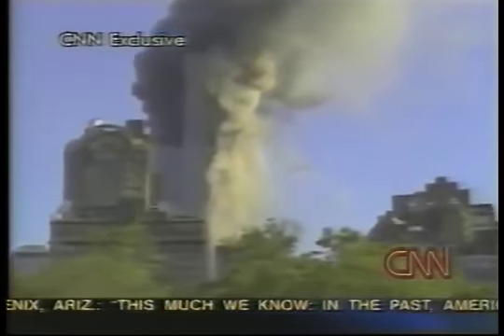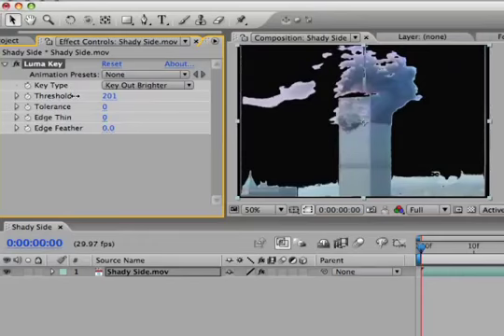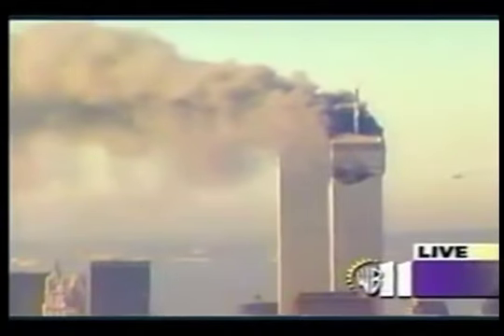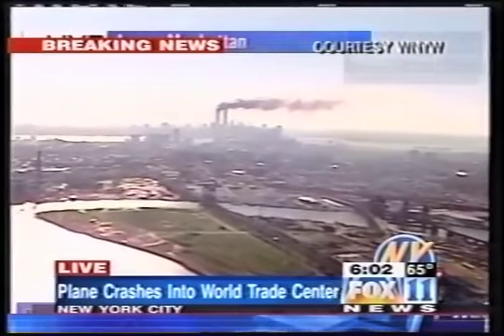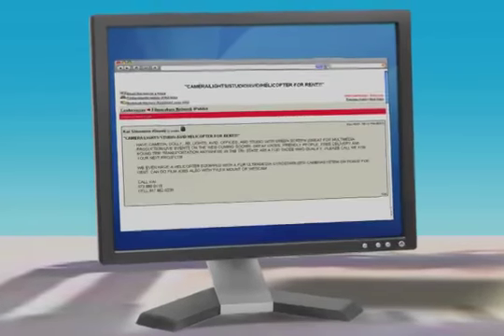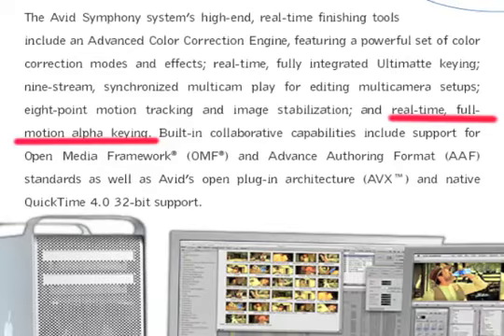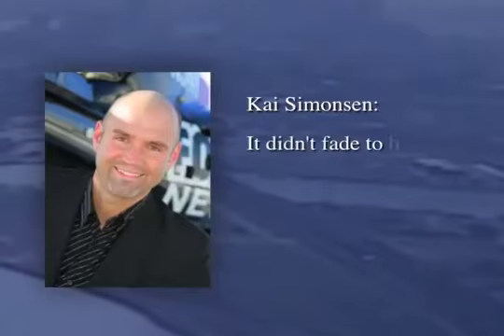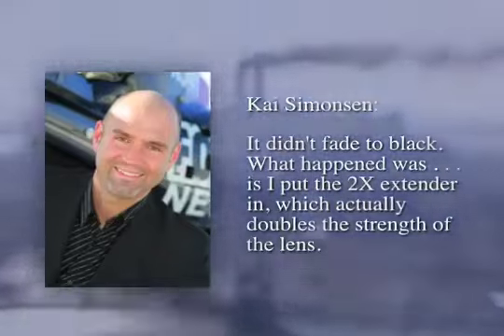9/11-The Key by Ace Baker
Ace Baker has been called a showman, a charlatan and everything in between. But this was the first video that really got me thinking about how those satanic scumbags got away with 9/11.